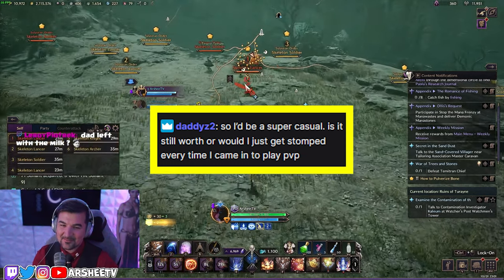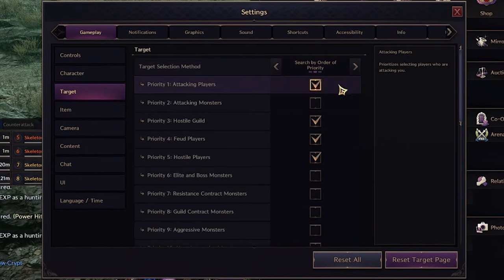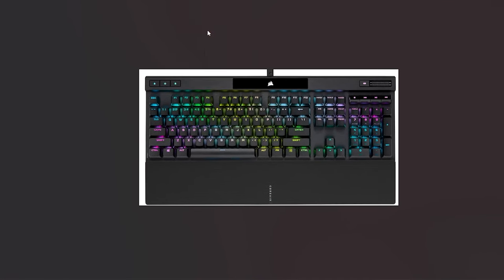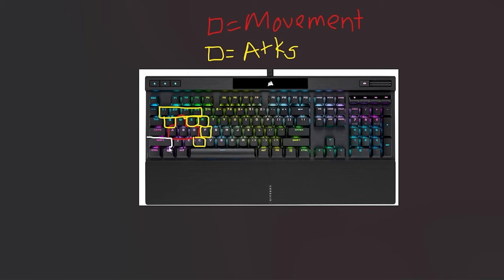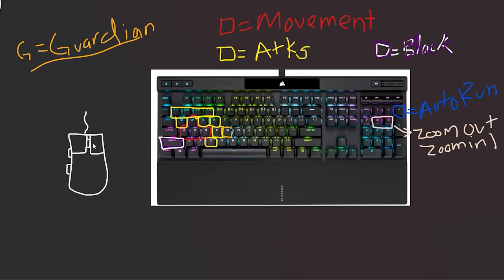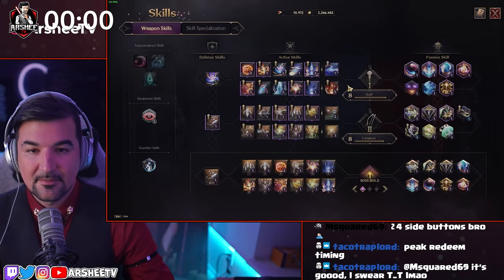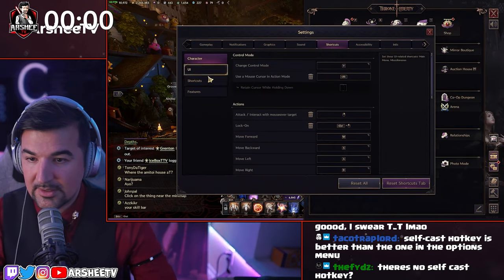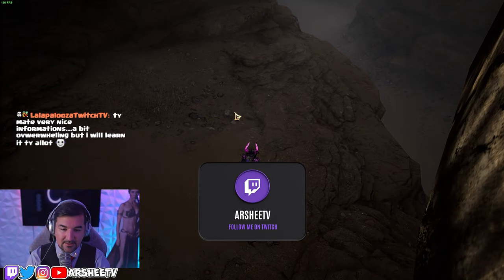BEST SETTINGS AND CONTROLS FOR THRONE AND LIBERTY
Come ask me anything LIVE on my stream!

0:00 - Intro
0:40 - Target settings for PVP and PVE
01:43 - Keybindings / Hotkeys
06:55 - Self Cast Hotkey
07:16 - Basic Attack Options
07:31 - New Tag/Targeting Tech
08:00 - Outro

Welcome to THRONE AND LIBERTY, a free-to-play MMORPG that takes place in the vast open world of Solisium. You can scale expansive mountain ranges for new vantage points, scan open skies, traverse sprawling plains, explore a land full of depth and opportunity. Adapt your fight to survive and thrive through strategic decisions in PvP, PvE or both as you encounter evolving battlefields impacted by weather, time of day, and other players. There is no single path to victory as you seek to defeat Kazar and claim the throne while keeping rival guilds at bay.

Video Edited by: Ewogx